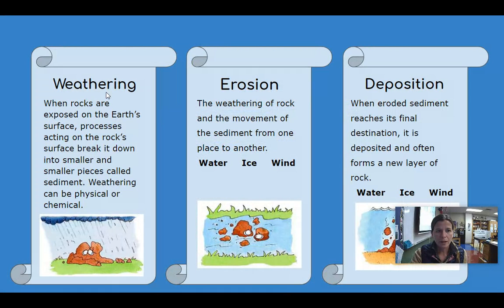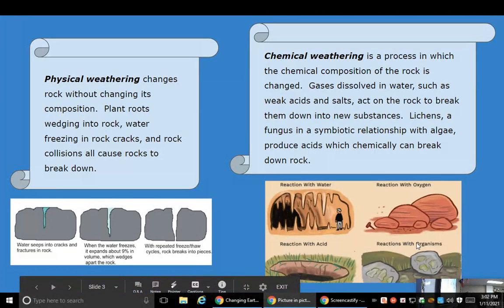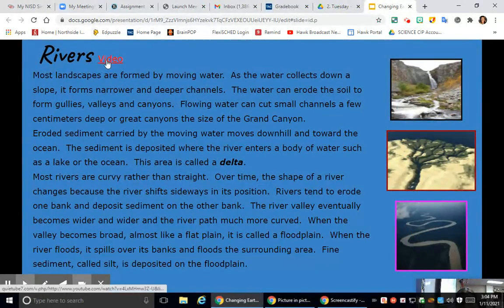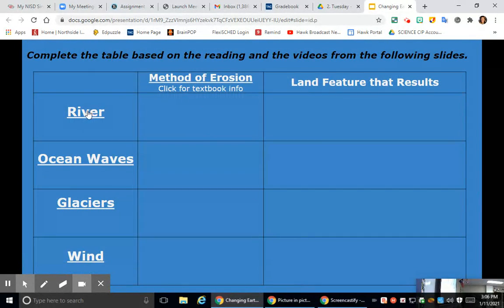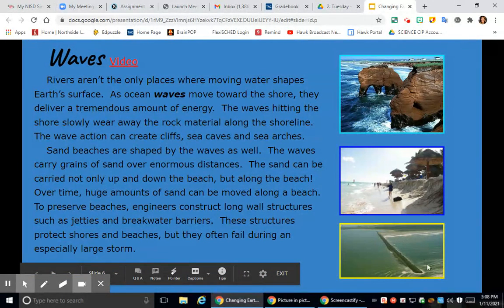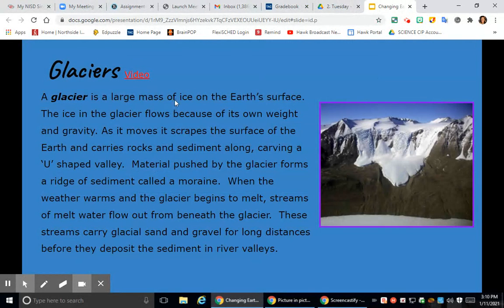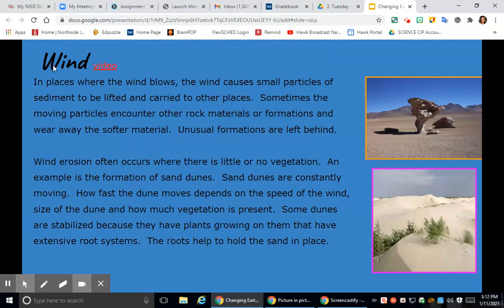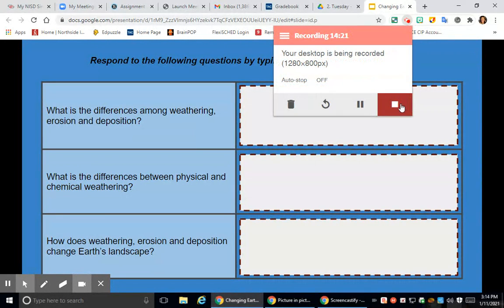Changing Earth's Surface!